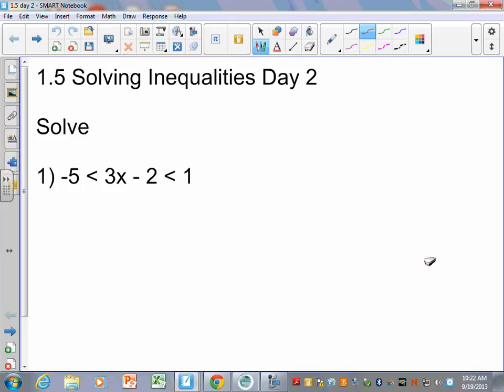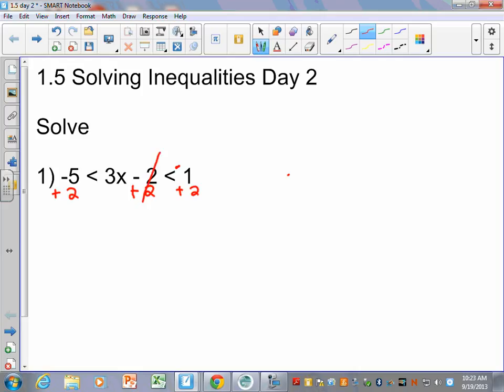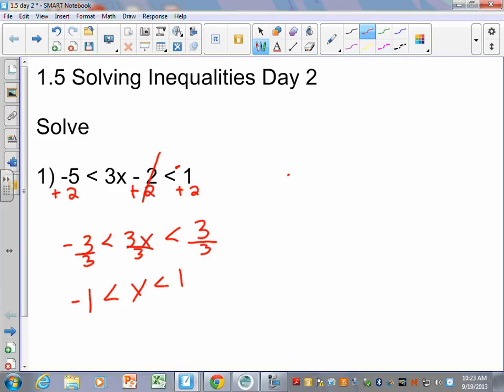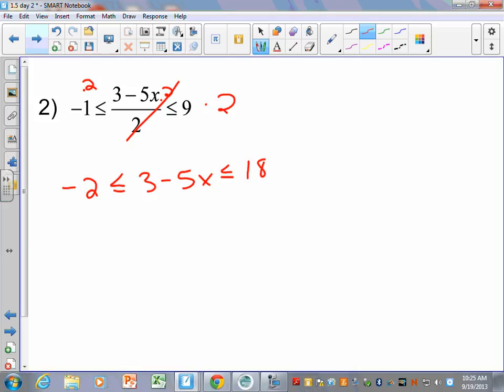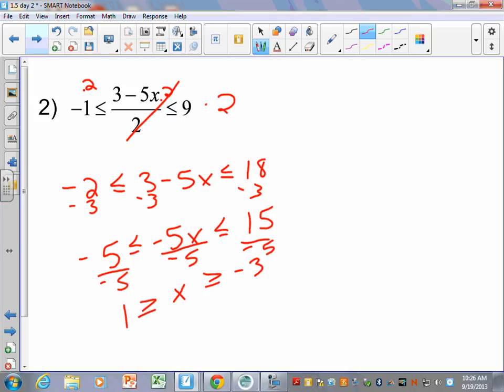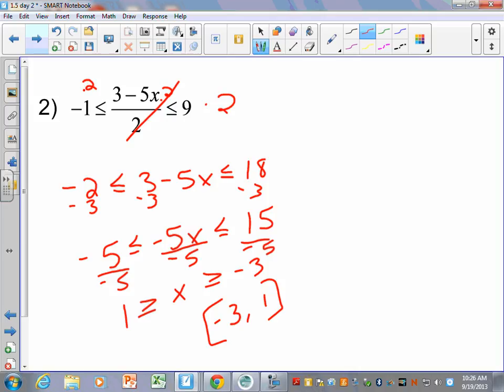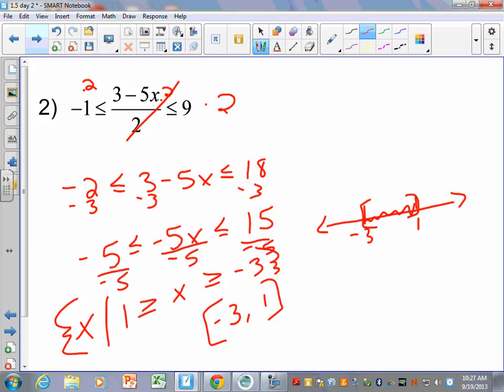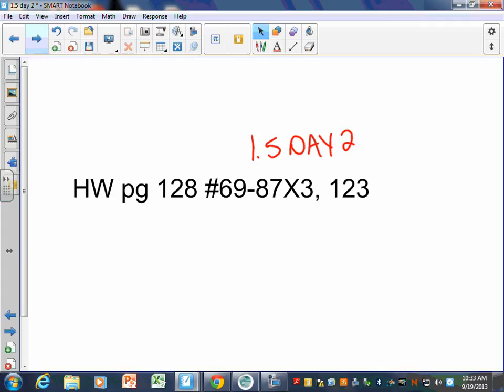1 5 day 2 MA136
Notes from MA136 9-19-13 Lesson 1.5 Day 2